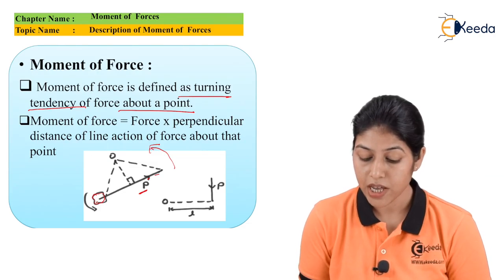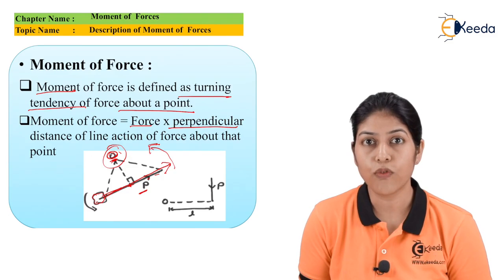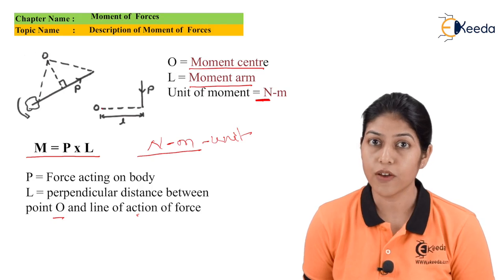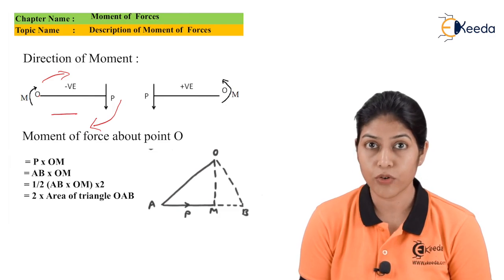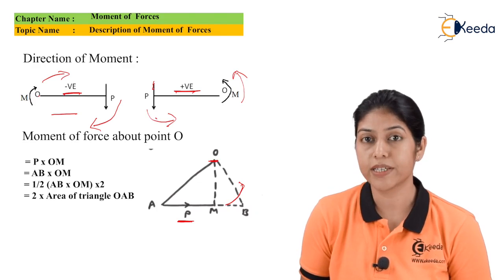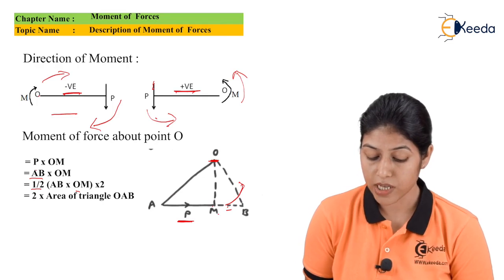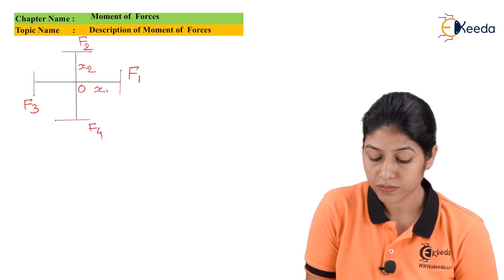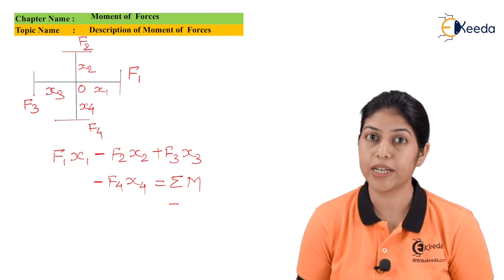Description of Moment of Force - Moment of Force - GATE Engineering Mechanics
Subject - GATE Engineering Mechanics

Video Name - Description of Moment of Force

Chapter - Moment of Force

Watch the video lecture on Topic Description of Moment of Force of Subject GATE Engineering Mechanics by Professor Krishna Verma. Watch the Complete lecture on Engineering Academics with Ekeeda.

Happy Learning.